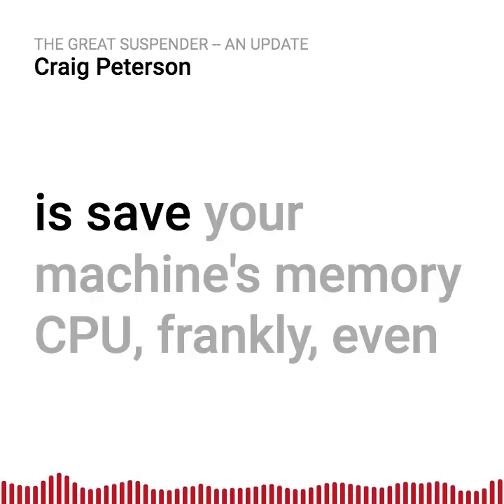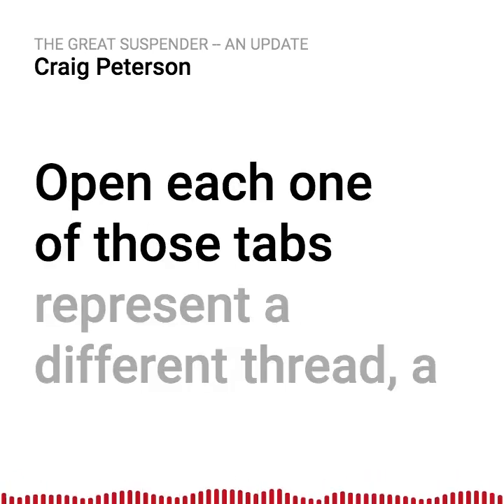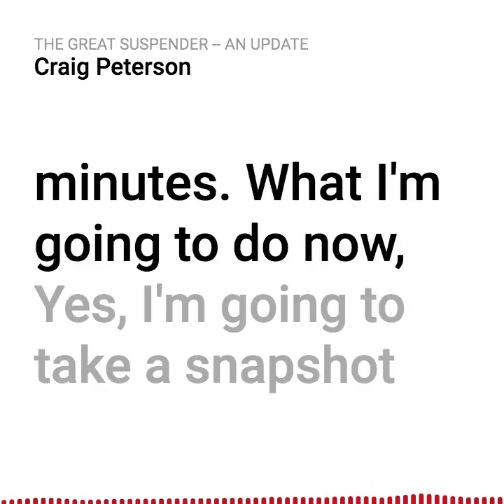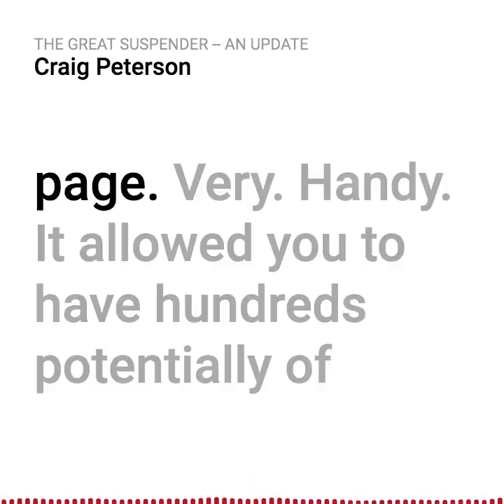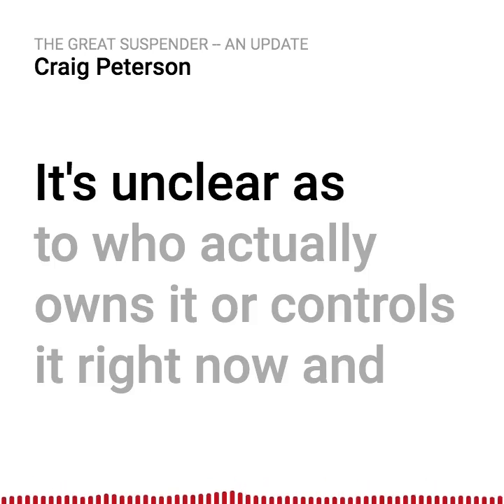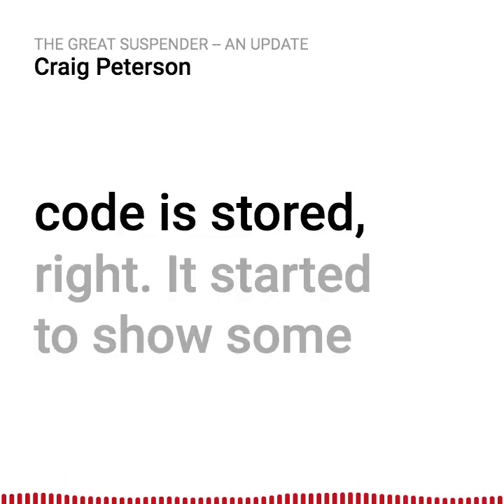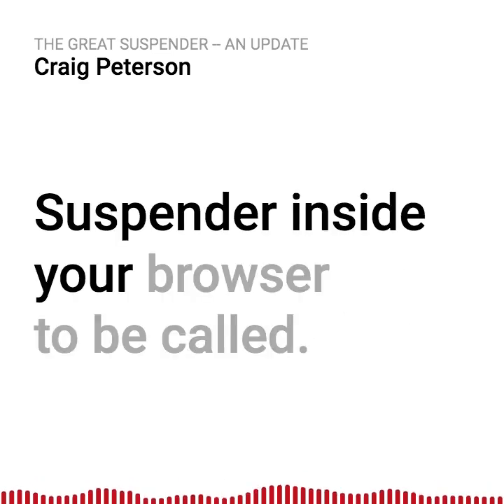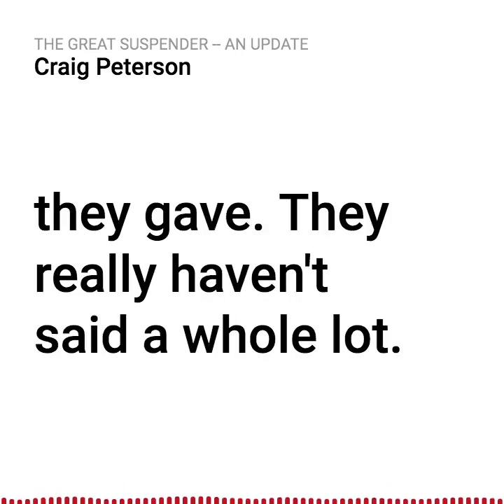The Great Suspender Suspended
Supply-chain problems keep invading the computer business. One of my favorite browser plugins, "The Great Suspender," has gone evil.

Google suspended the plugin after its ownership was transferred, and the new owner added code that had some malicious intent.